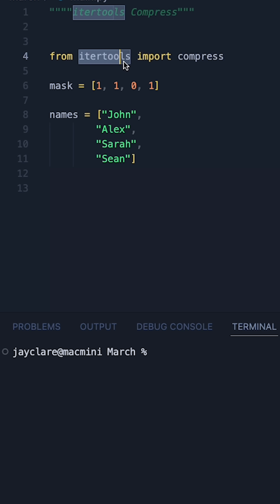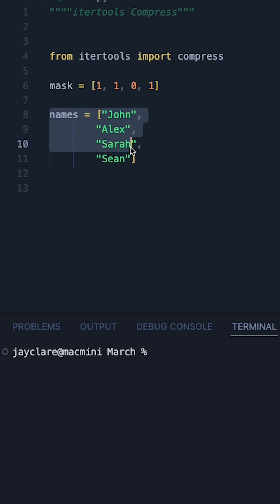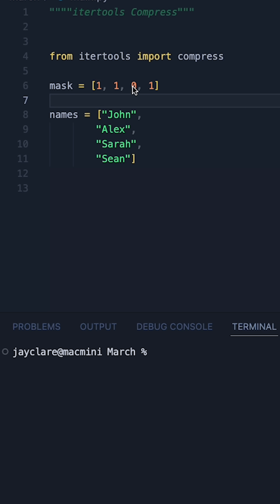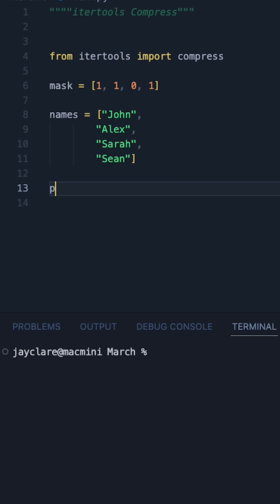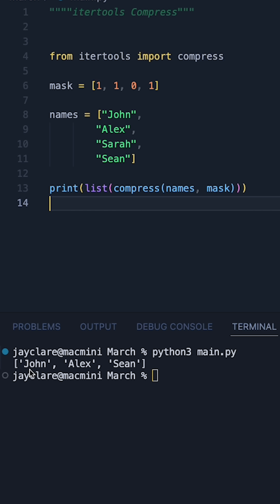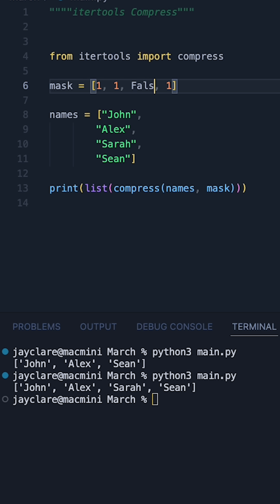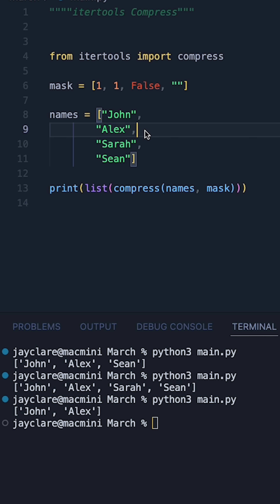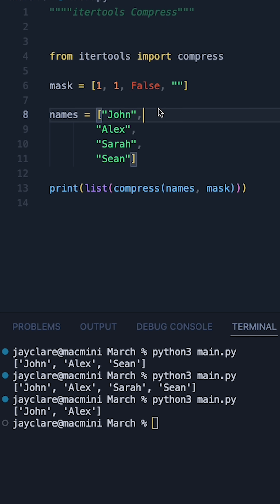Python 3 | Clever Filtering with Itertools!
Here's how to filter any utterable using the itertools module.